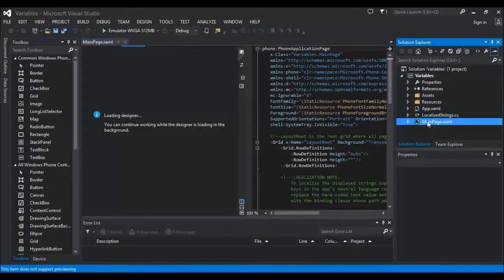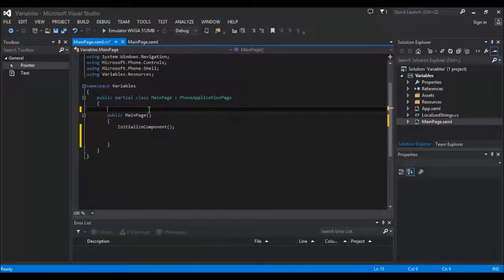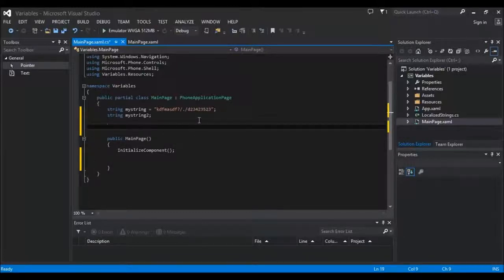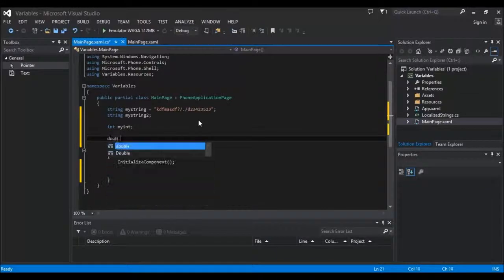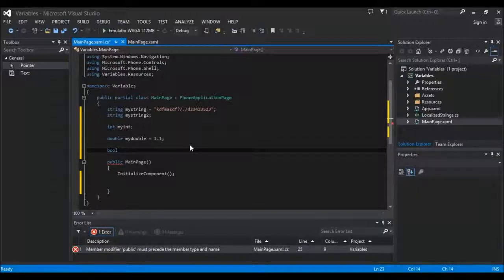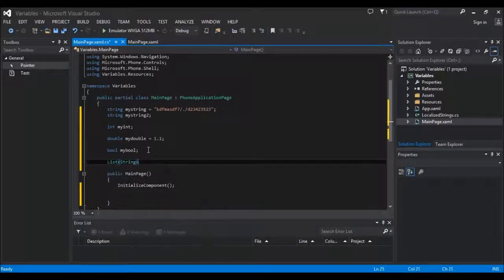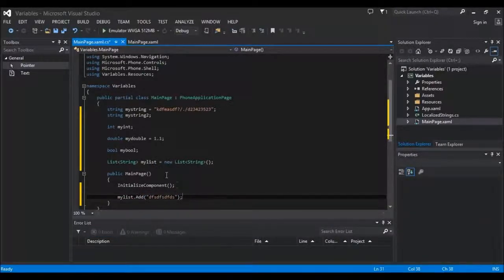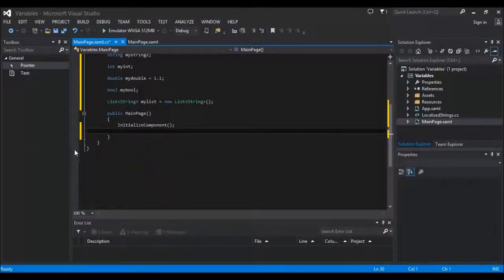Windows Phone 8 Development - Tutorial 1 - VS2013 & Variables